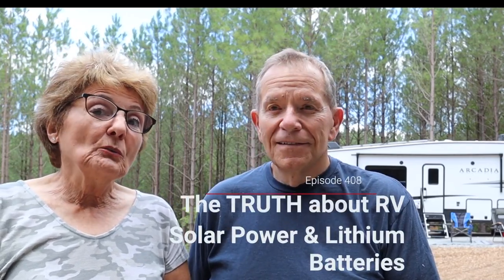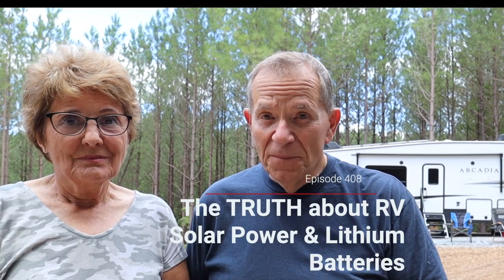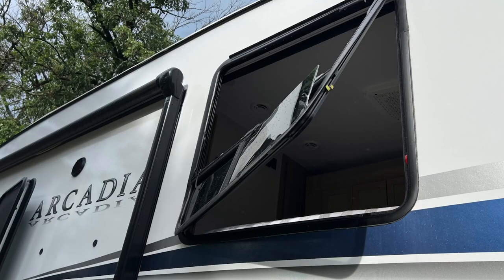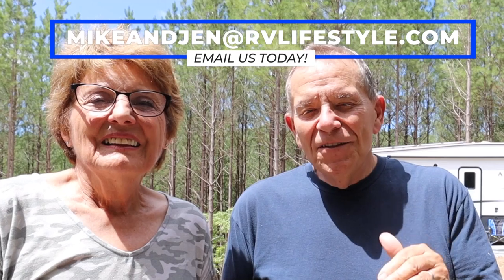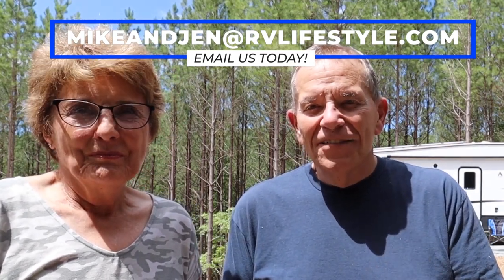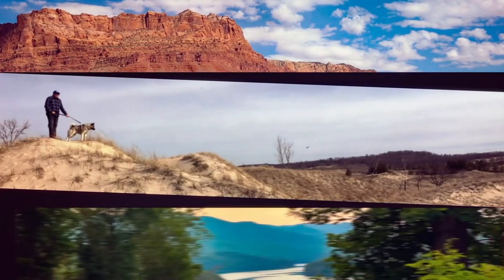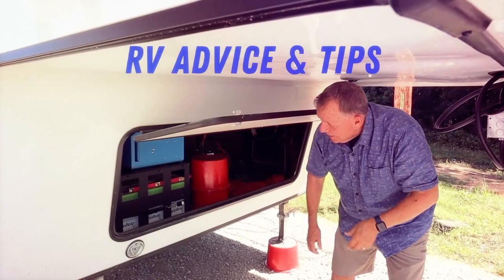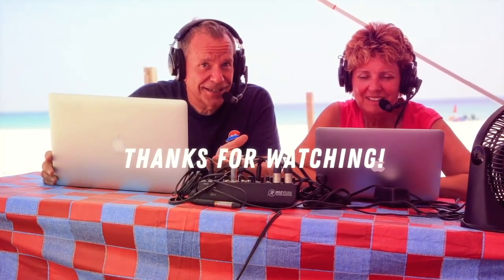The Truth About RV Solar Power & Lithium Batteries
People keep asking us if all the solar and lithium upgrades are worth it... Today we are going to show you just why we love having reliable power while out boondocking in our Arcadia 5th wheel. Come along as we upgrade our RV power system and learn from the experts at Keystone RV!

If you do, click that little bell icon to be notified when new videos are released.

00:00 The RV Podcast 408
00:22 RV property updates & viewer feedback!
09:14 Upgrading our solar & lithium batteries!
17:14 How different appliances draw power...
25:25 RV lifestyle questions of the week!